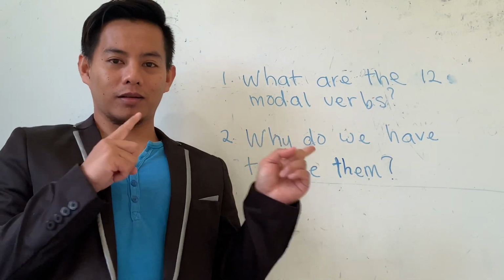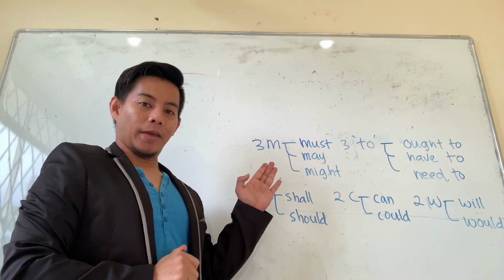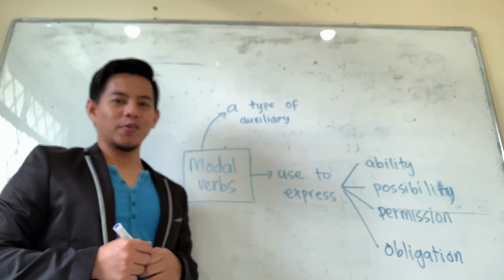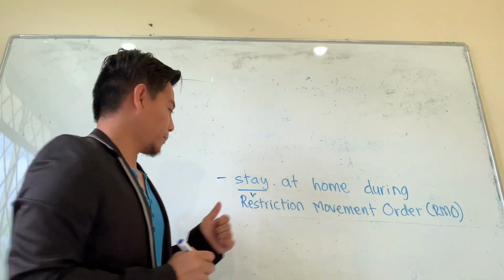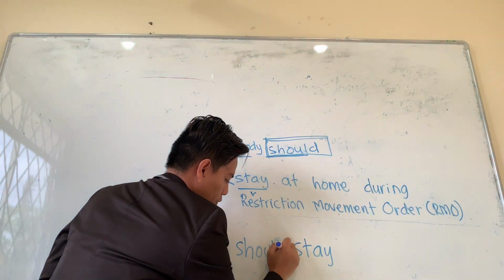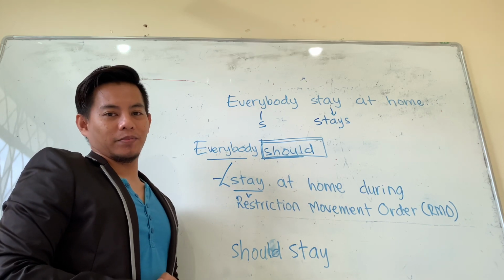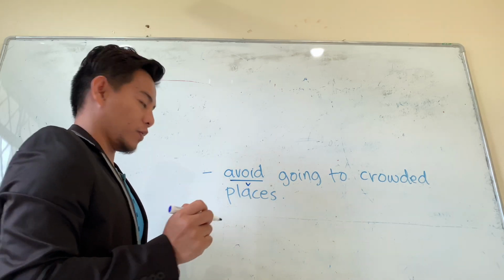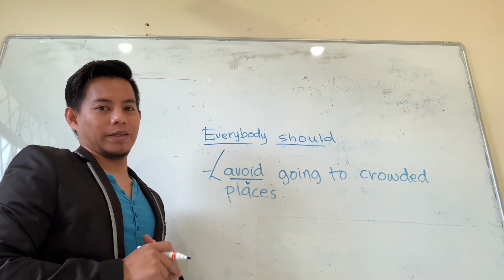SPM Directed Writing Part 2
SPM made easy with these tricks and strategies.